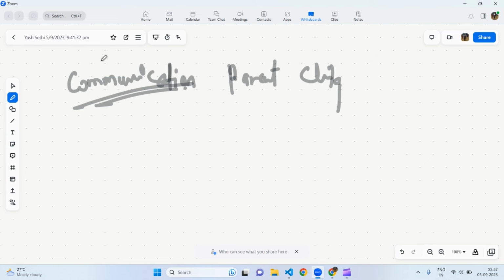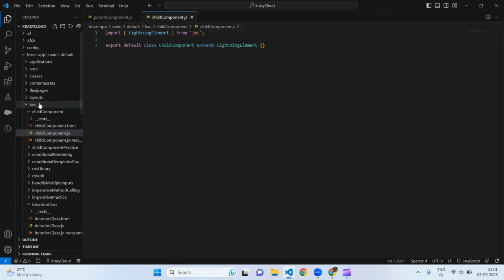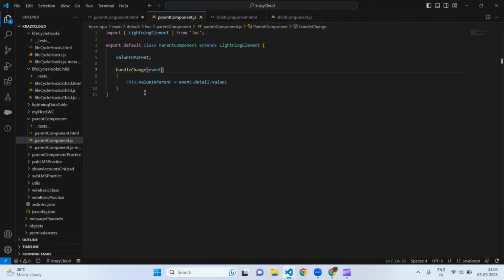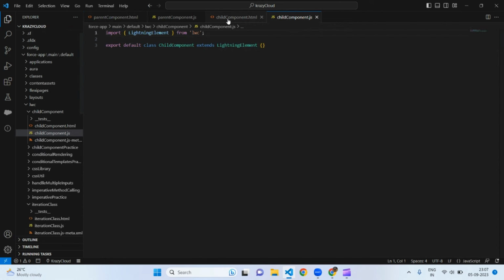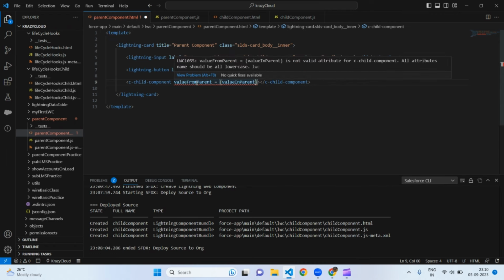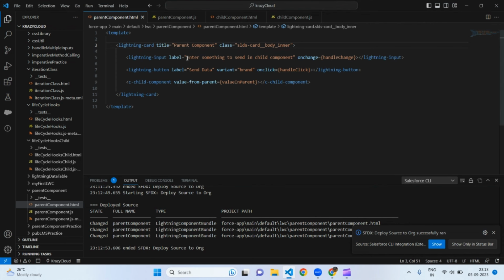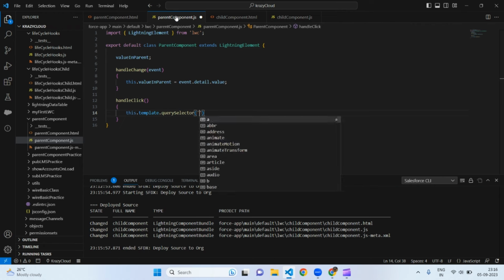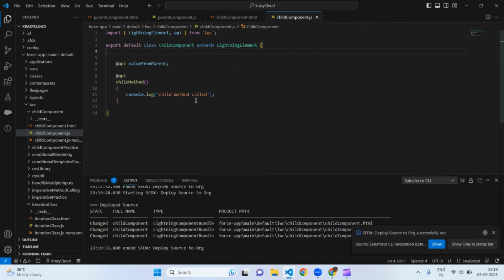EP 13 : Parent to Child Communication in LWC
In this tutorial, we'll explore one of the fundamental concepts in Lightning Web Components (LWC): Parent to Child Communication. Understanding how to efficiently pass data and trigger actions between components is crucial for building dynamic and responsive Salesforce applications.

📌 What you'll learn:

1. How to pass data from a parent component to a child component.
2, The use of public properties and methods for effective communication.
3. Best practices for maintaining clean and modular component architecture.